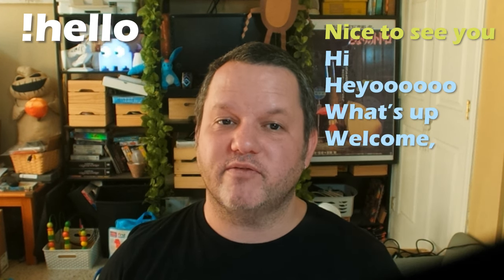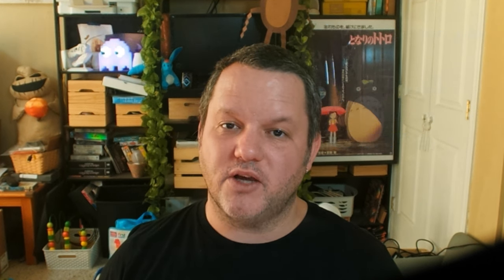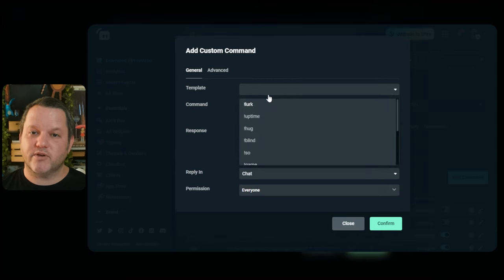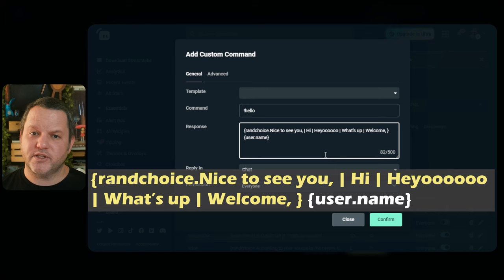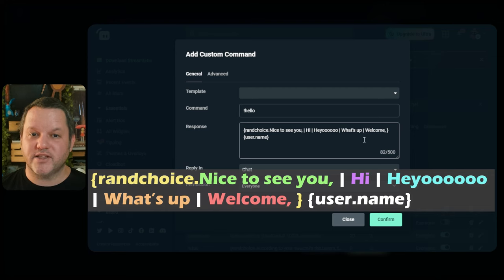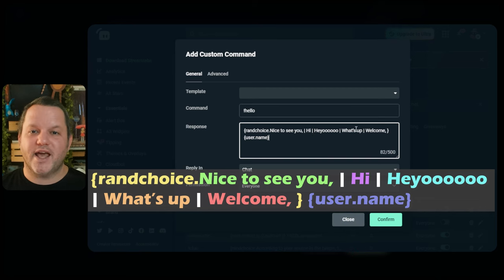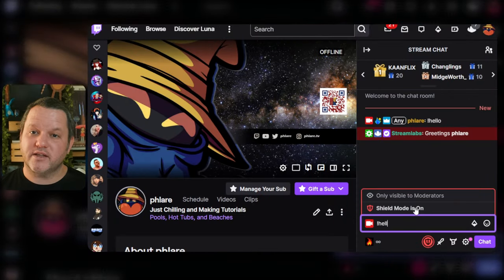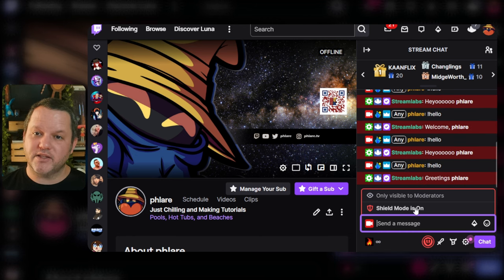Chat commands with random results in StreamLabs Cloudbot.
Want to build some fun commands where the output has some randomness to it?

With the help of the {randchoice} function in StreamLabs chatbot, we can do this easily.  We'll run through a simple example and I'll explain how it works bit by bit.

Let me know if you need any help setting this up to do something different!

for copy/pasta needs, here's the command:
{randchoice.Nice to see you, | Hi | Heyoooooo | What’s up | Welcome, } {user.name}